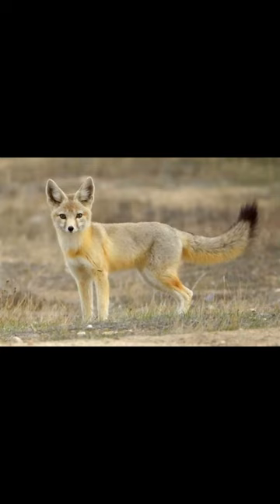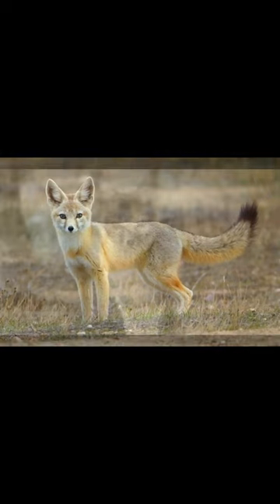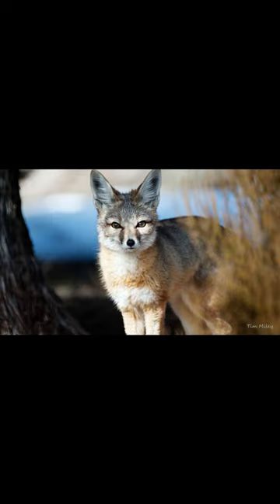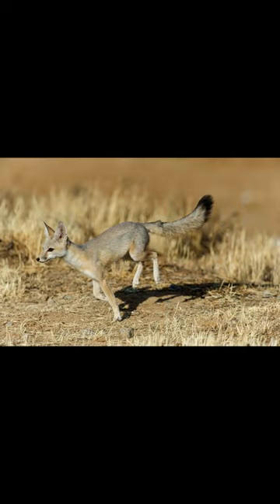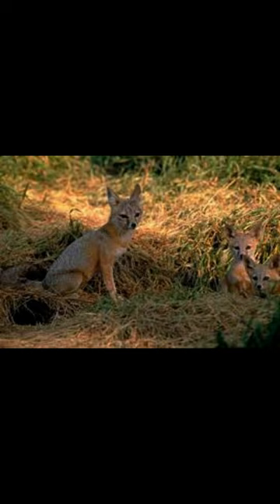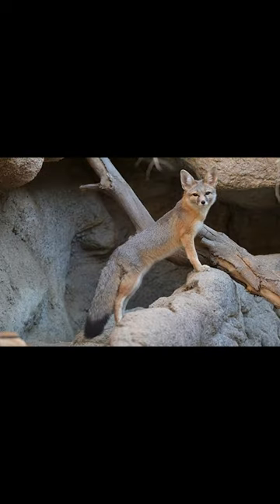Life in the desert | kit fox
Some curiosities about the kit fox